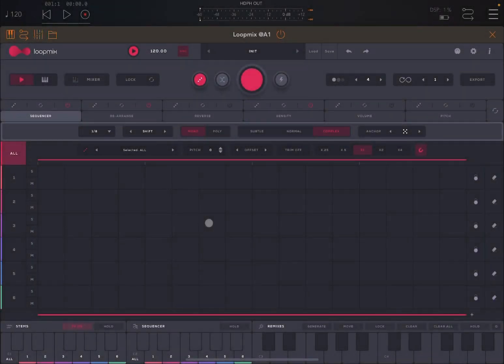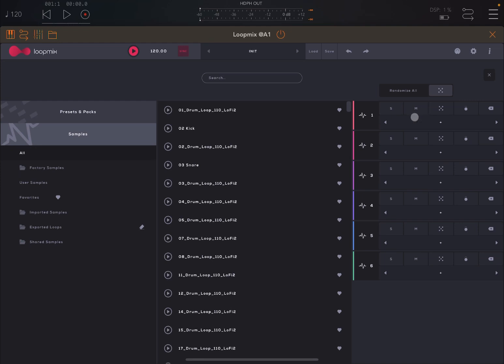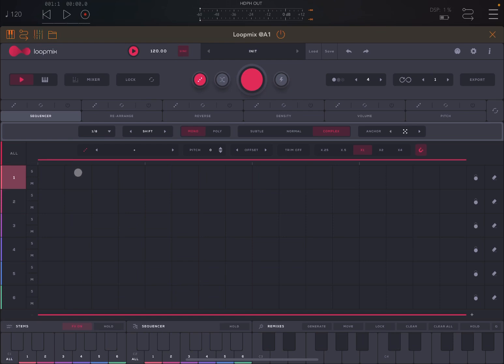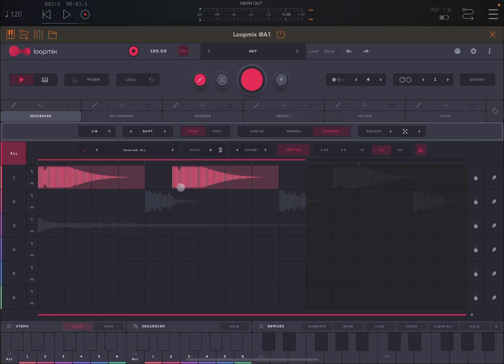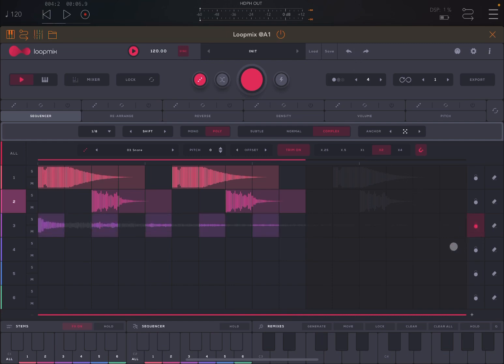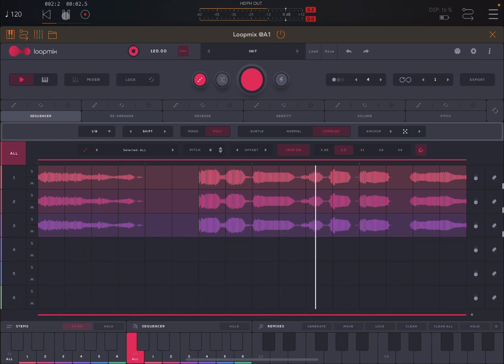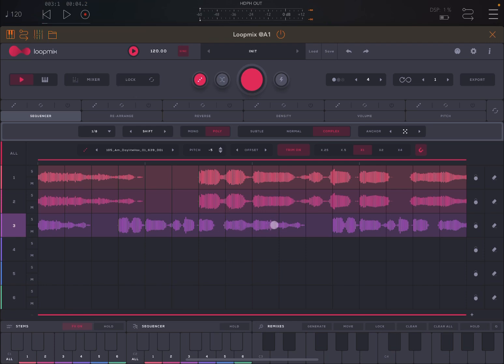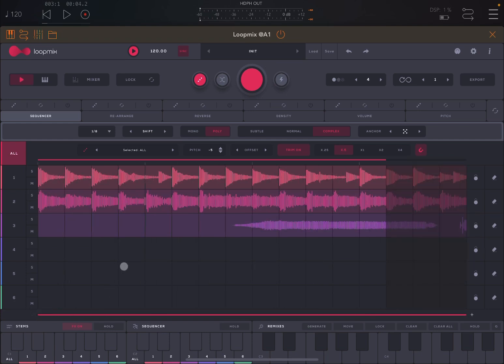Audiomodern Loopmix - Tutorial 2: Sequencer tracks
This video demonstrates how to use the tracks inside the sequencer.

This video contains the following product demonstration:

- Introduction to the sequencer and it’s tracks
- How to load samples to each track
- How randomise samples per track or multiple tracks
- How to solo or mute tracks
- How to clear a sample from a track
- How to lock randomisation at track level
- How to change the region being played
- How to change the offset of a sample per track
- How to change the pitch of a sample
- How to zoom in and out for samples
- Etc.